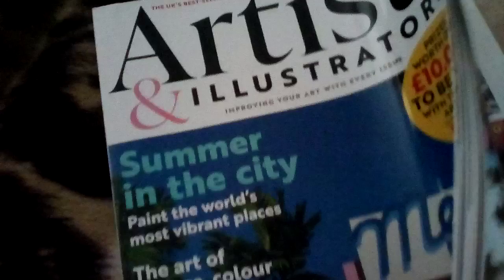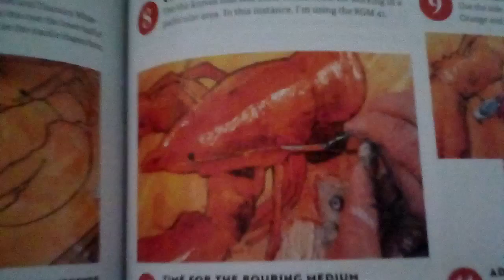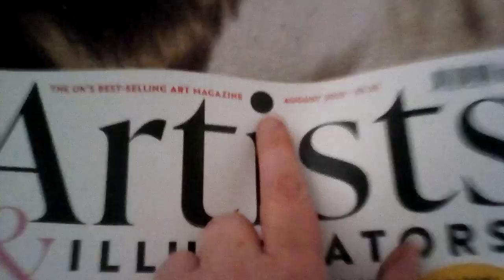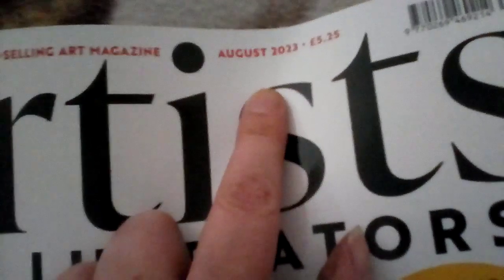Some magazines I got from the big Tesco.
In this video I show you some magazines I got from the big Tesco.